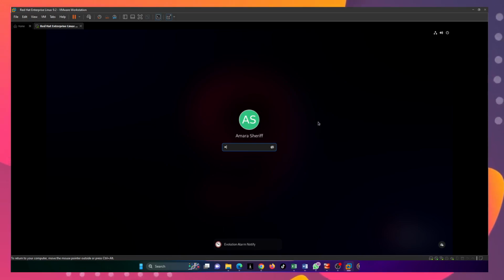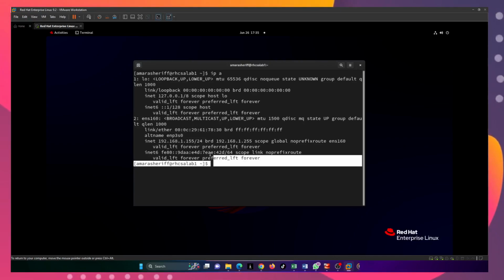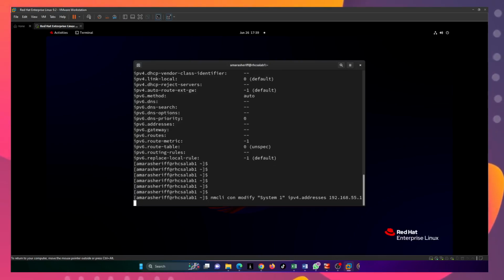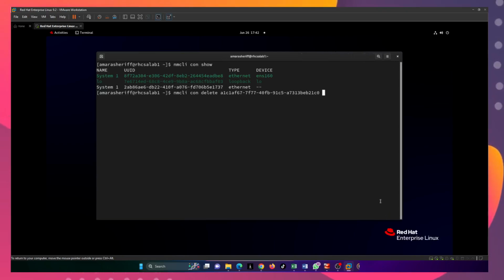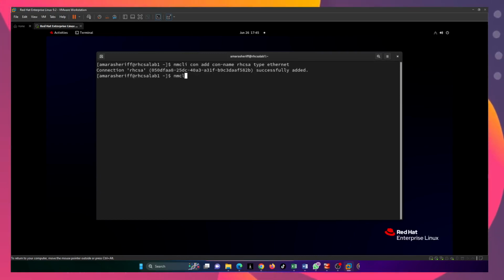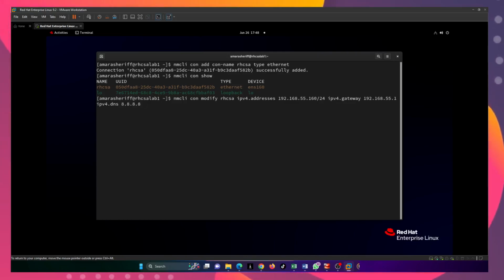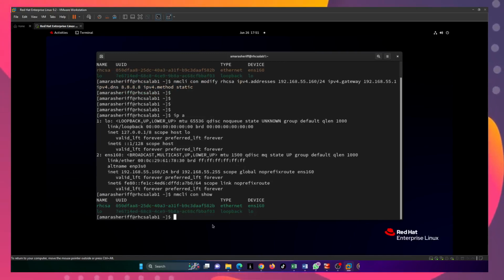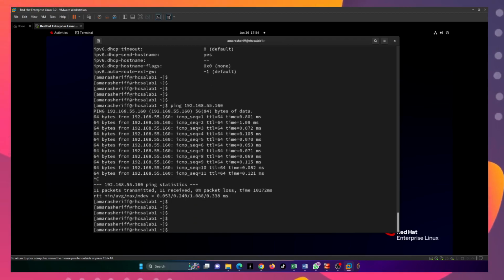RedHat Linux Server: Mastering Hostname Setup & Network Configuration Step-by-Step Tutorial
In this informative video, I'll guide you step-by-step on setting up a hostname for your RedHat Linux server. We'll delve into the intricacies of configuring the network by removing the existing networking connection and creating a fresh connection.

But that's not all! We'll also explore how to modify the connection by assigning it a brand new IP address, default gateway, DNS settings, and subnet mask. These essential tweaks will ensure optimal network performance for your server.